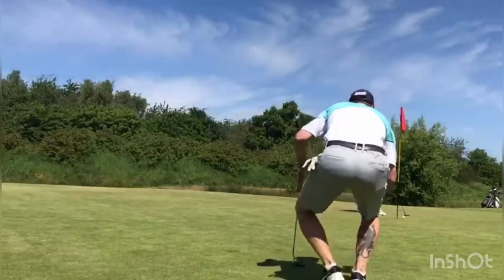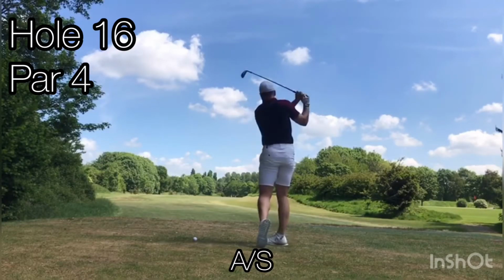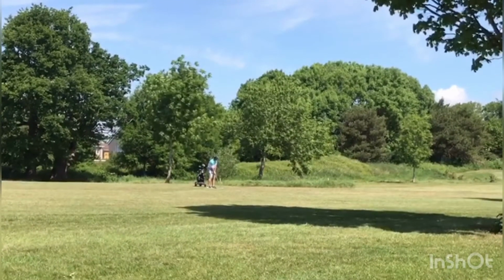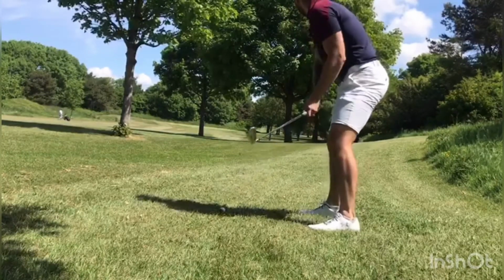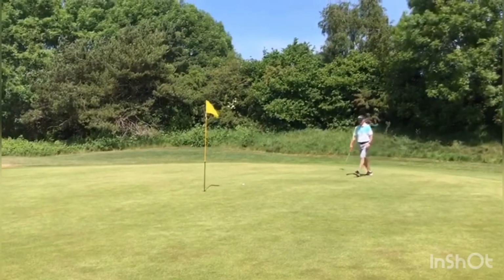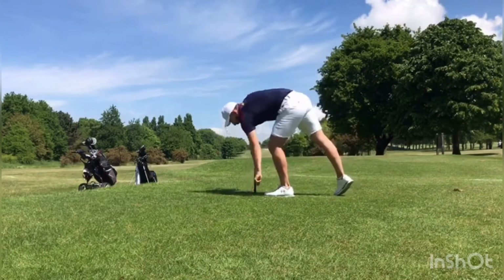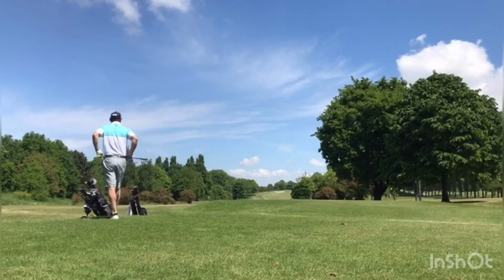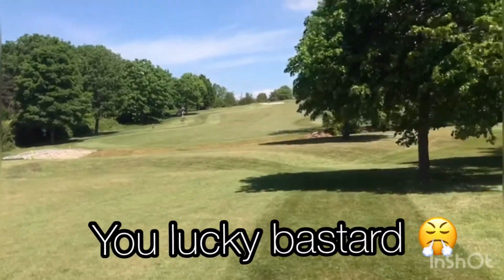The Vegan Vs The South African (Finale)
Welcome to The Vegan Vs Series, where I will be taking on my fellow golfer at Filton GC. Let’s see who comes out on top at the end of the season.